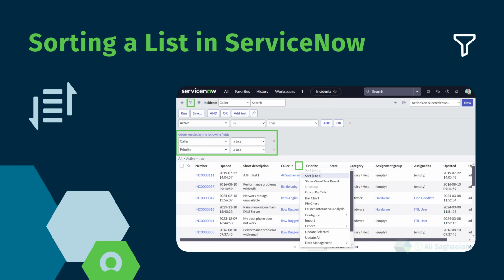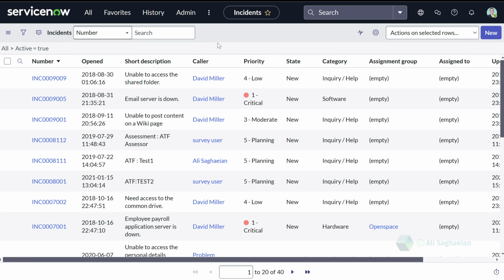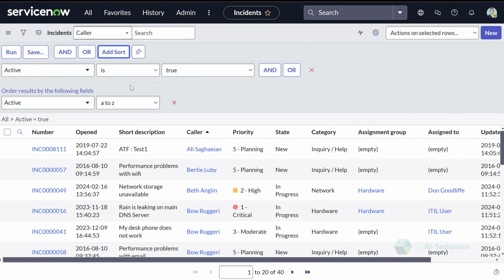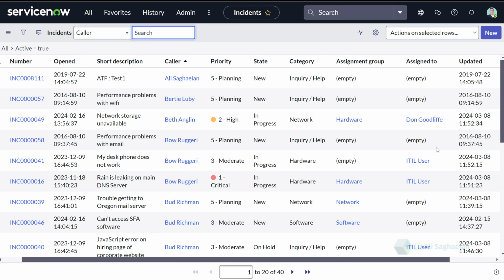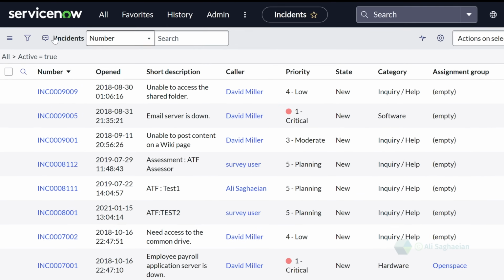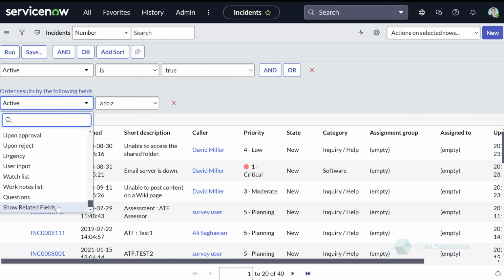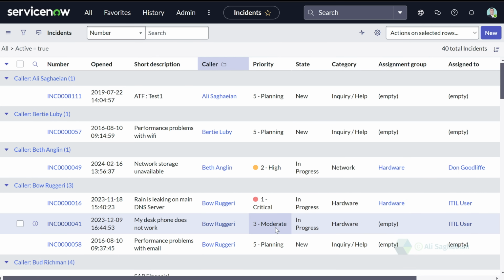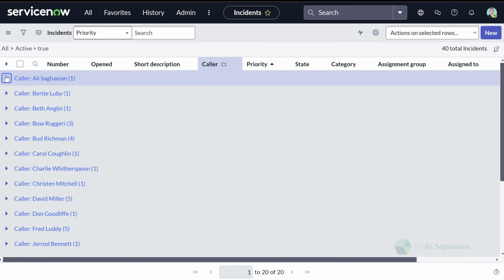Sorting a List in ServiceNow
Struggling to find what you need in messy ServiceNow lists? Fear not! This video will show you exactly how to sort your lists in ascending or descending order, no matter what data you're working with.

We'll cover clicking column headers, using the column context menu, and the powerful filter icon for multi-level sorting. Plus, learn how to sort grouped lists and handle empty values!

By the end, you'll be a ServiceNow sorting master, able to quickly organize your data and find what you need in a flash.

Here's what you'll learn:

Different ways to sort lists in ServiceNow:
     ● Ascending vs. Descending order
     ● Multi-level sorting with the filter icon
     ● Sorting grouped lists and by count
     ● Tips for handling empty values
     ● Sorting by hidden fields and related fields

Ready to take control of your ServiceNow lists and organize your lists like a Pro? Watch now!

Key moments:
00:00 | Introduction to Sorting Lists
01:17 | Basic Sorting Techniques
02:07 | Advanced Sorting Options
04:27 | Personalizing Your List
06:53 | Sorting in Grouped Lists
08:13 | Conclusion and Final Tips